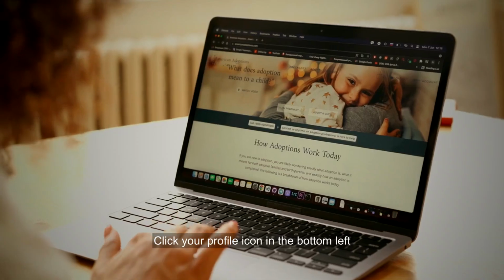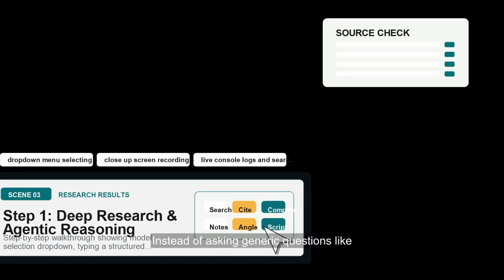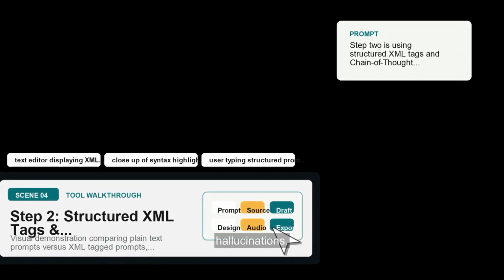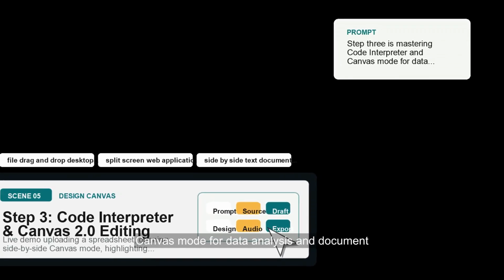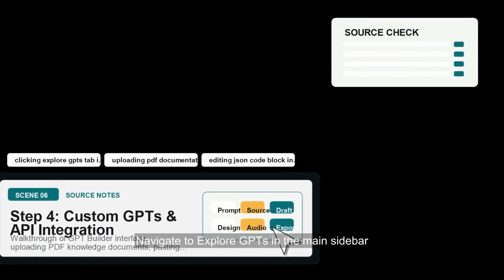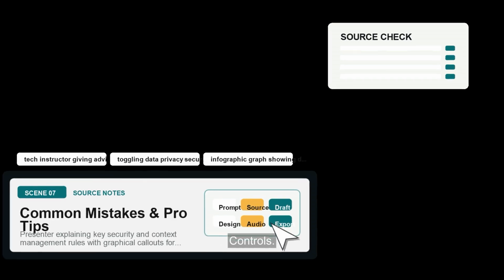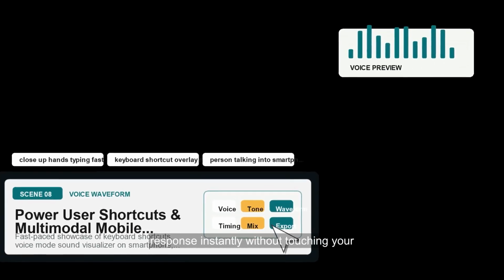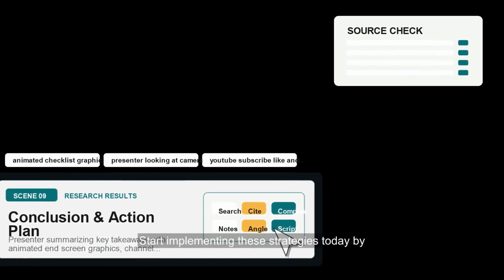how to use chatgpt like a professional in 2026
Master ChatGPT in 2026 with this complete pro-level tutorial. Learn system instruction architecture, Deep Research agentic workflows, structured XML prompting, Canvas 2.0 inline editing, custom GPT builder integrations, context window management, and advanced mobile voice controls.

Chapters:
0:00 Hook & The 2026 AI Landscape
0:40 Setup & Custom Instructions Master Rule
1:25 Step 1: Deep Research & Agentic Reasoning
2:12 Step 2: Structured XML Tags & Chain-of-Thought
2:59 Step 3: Code Interpreter & Canvas 2.0 Editing
3:43 Step 4: Custom GPTs & API Integration
4:27 Common Mistakes & Pro Tips
5:15 Power User Shortcuts & Multimodal Mobile Productivity
5:57 Conclusion & Action Plan